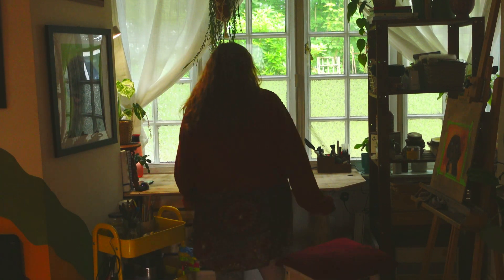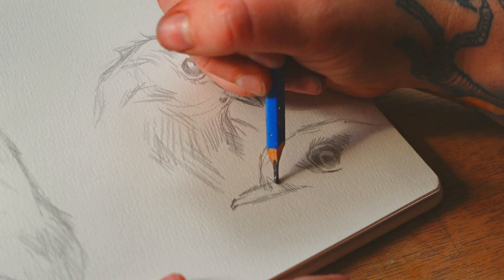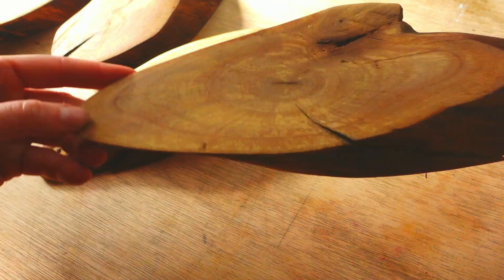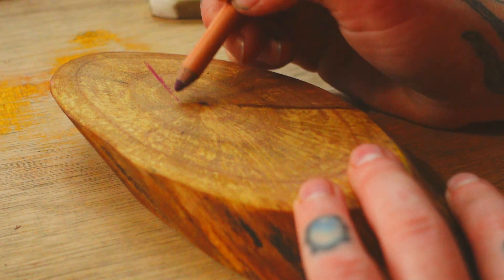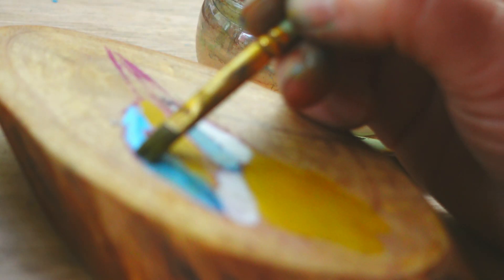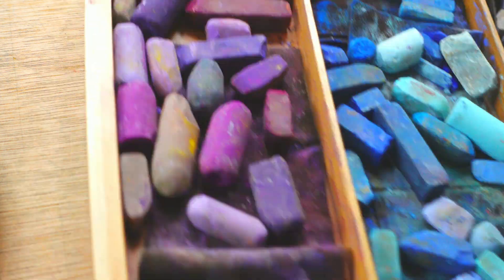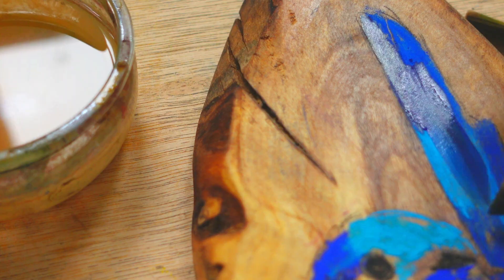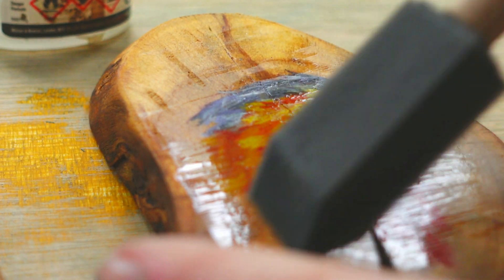Painting in my cozy cottage art studio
Join me in my cozy cottage art studio to paint on wood with soft pastels! This time I'm working on eucalyptus, and I love the work the pieces have turned out.

This technique is something I've spent a long time honing, and I think I've nearly go it perfect, so let me know that you think!